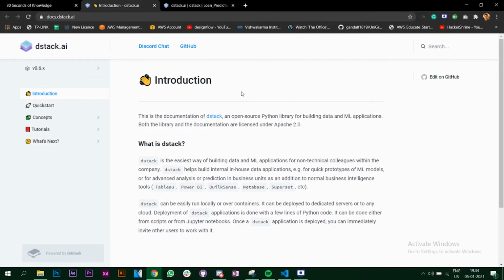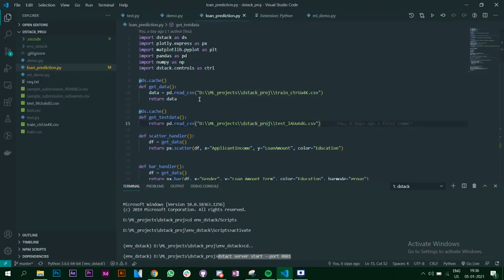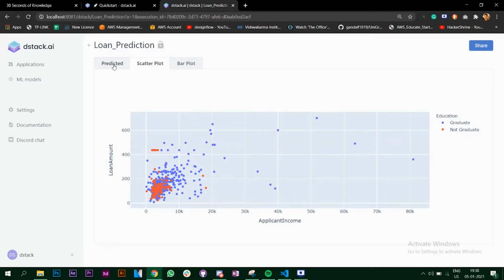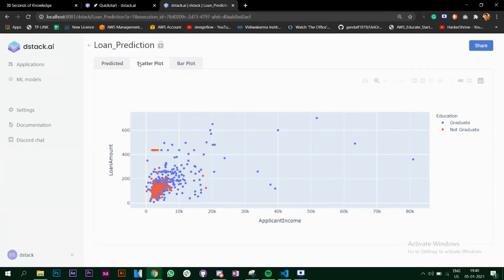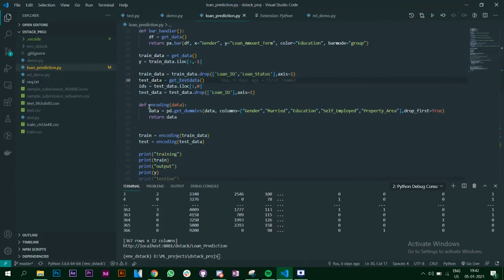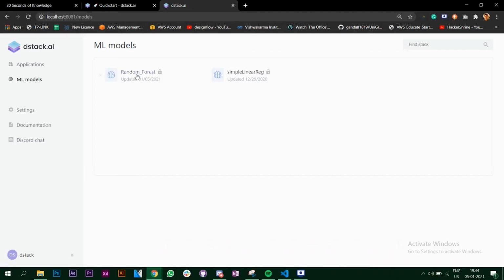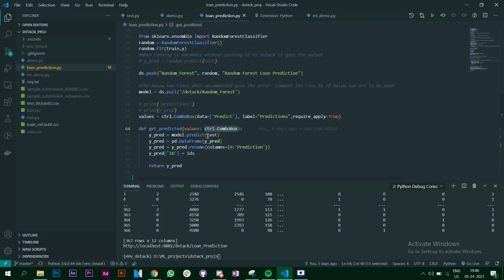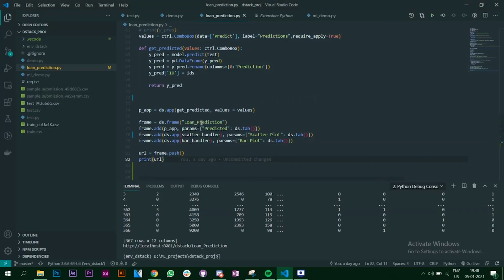Create ML Apps using dstack.ai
dstack is an open-source Python library for building data and ML applications. dstack helps build internal in-house data applications, e.g. for quick prototypes of ML models, or for advanced analysis or prediction in business units as an addition to normal business intelligence tools.